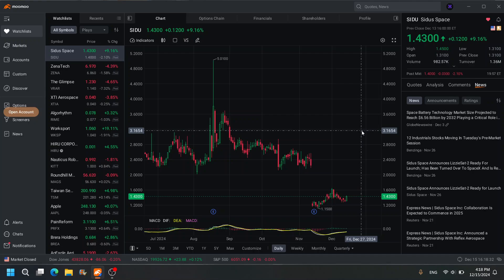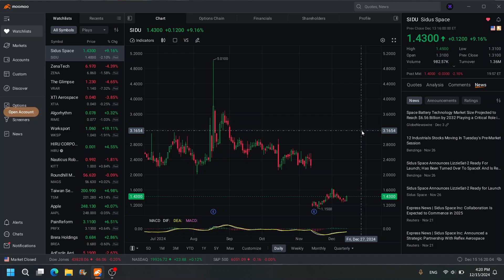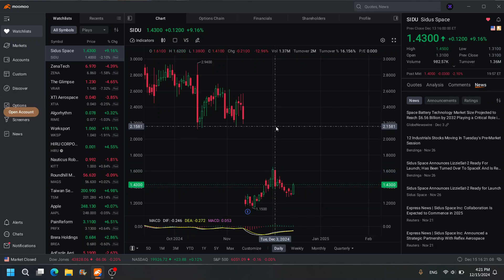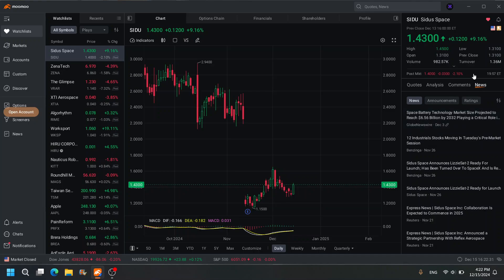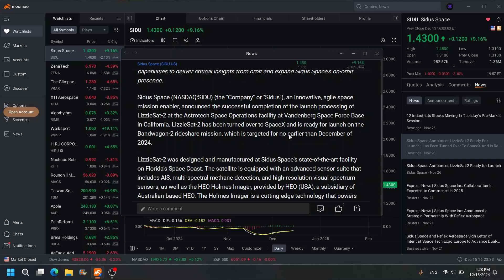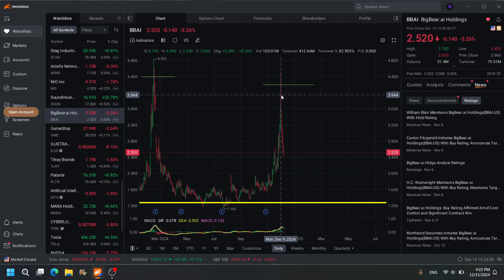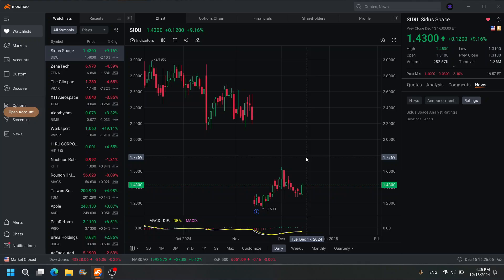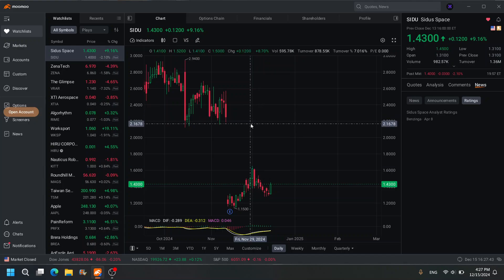SIDUS STOCK SIDUS SPACE AI TECHNOLOGY *ELON MUSK*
Sidus Space, Inc., a space-as-a-service company, engages in the design, manufacture, launch, and data collection of commercial satellite worldwide. Its services include satellite manufacturing; precision manufacturing, assembly, and test; low earth orbit microsatellite; payload integrations; launch and support services; space-based data services and analytics; precision computer numerical control machining and fabrication; Swiss screw machining; wire cable harness fabrication; 3D composite and metal printing; and satellite deployment and microgravity testing and research services, as well as services related to electrical and electronic assemblies. The company also offers hardware solutions consisting of an external flight test platform to develop, test, and fly experiments, as well as delivers hardware, materials, and advanced electronics on the international space station; and space station integrated kinetic launcher for orbital payload systems. It serves commercial space, aerospace, defense, underwater marine, and other commercial and government customers. The company was founded in 2014 and is headquartered in Merritt Island, Florida. Sidus Space, Inc. is a subsidiary of Craig Technical Consulting, Inc.